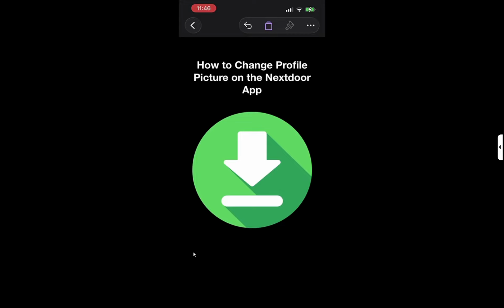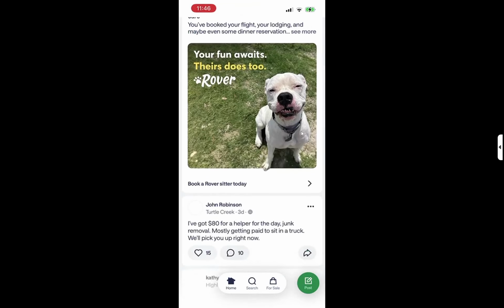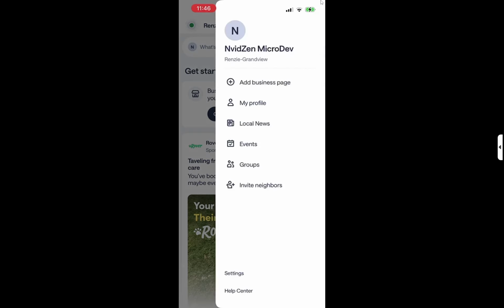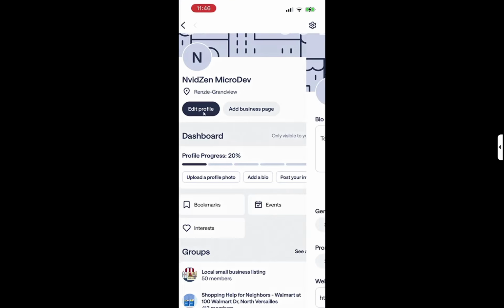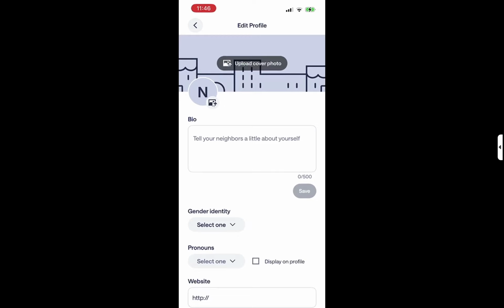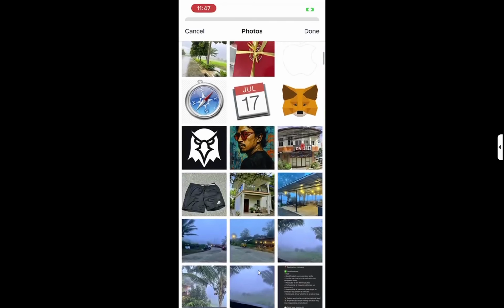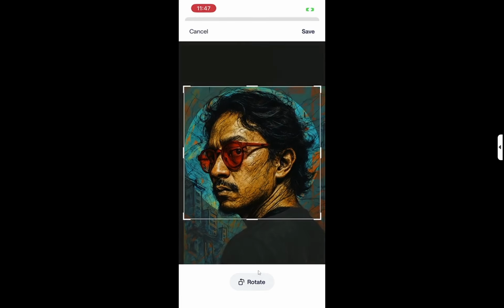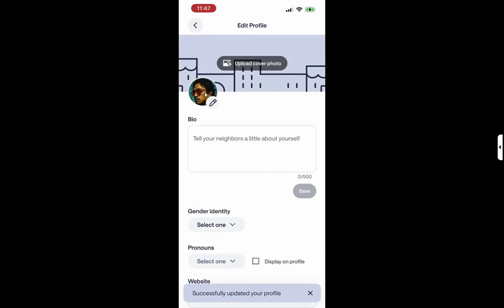How to Change Profile Picture on the Nextdoor app [2026 Full Guide]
How to Change Profile Picture on the Nextdoor app

Ready to make your Nextdoor presence shine? In this video, we’ll walk you through the quick and easy steps to change your profile picture on the Nextdoor app! Personalizing your account not only enhances your profile but also helps your neighbors recognize you, creating a stronger sense of community. First, we’ll guide you on how to access your profile settings. From tapping your profile photo to editing your information, we cover every detail required to ensure your new image accurately represents you. Whether you’re choosing a professional shot or a casual picture, you'll learn how to upload and adjust it effortlessly. By the end of this tutorial, you’ll be armed with a standout profile picture that invites friendly engagement with your neighbors. Join us and elevate your Nextdoor experience today!

Nextdoor, profile picture, change profile, app tutorial, community networking, social media tips, profile settings, personal branding, user guide, online presence, digital profile, neighborhood app, Nextdoor app, photo update, tech tutorial